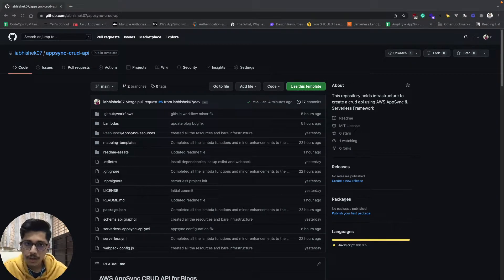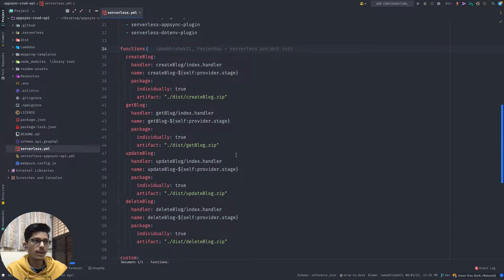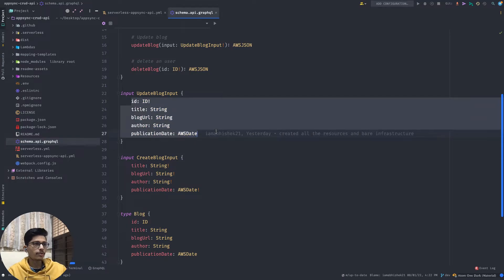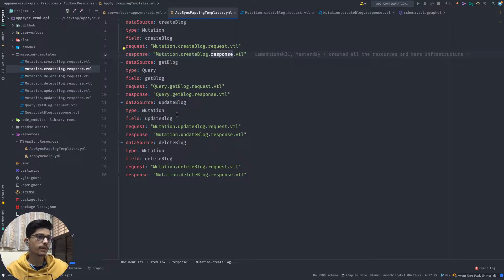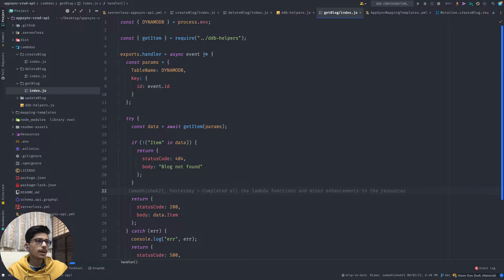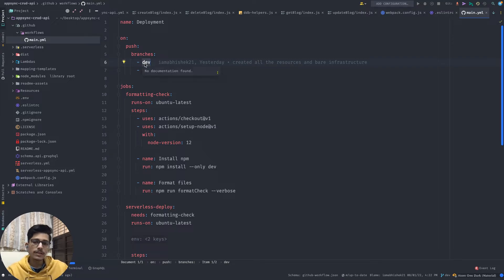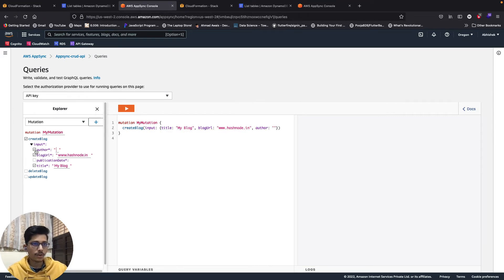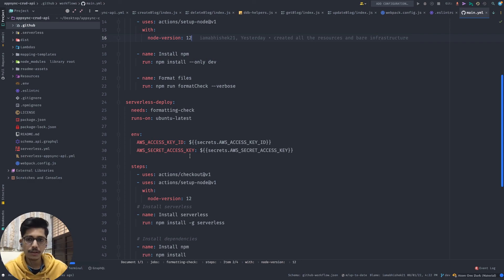Serverless GraphQL Blog API using AWS AppSync, Lambda and DynamoDB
Hey, this is Abhishek and this video is an explanatory video for the project AWS AppSync-CRUD-API.